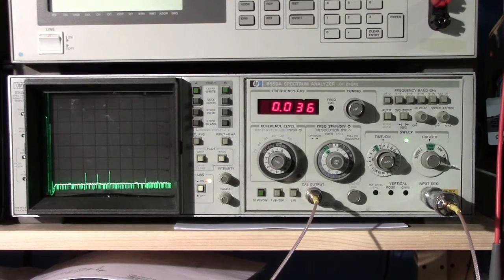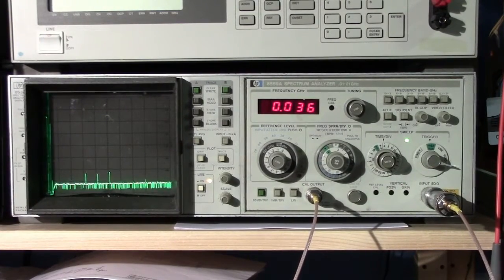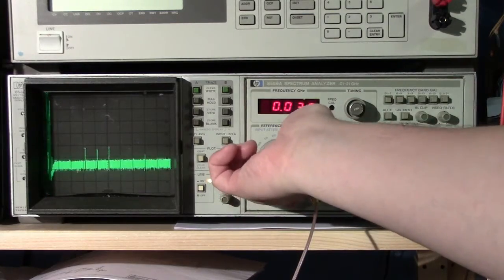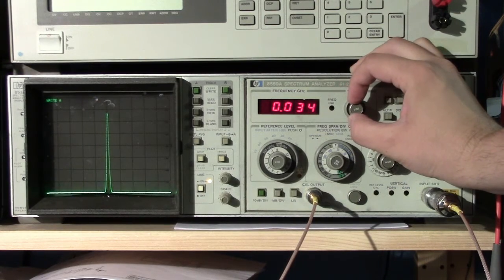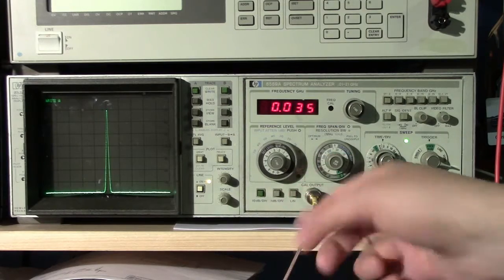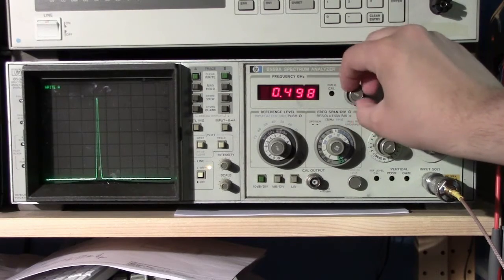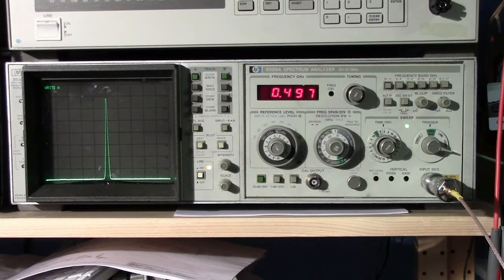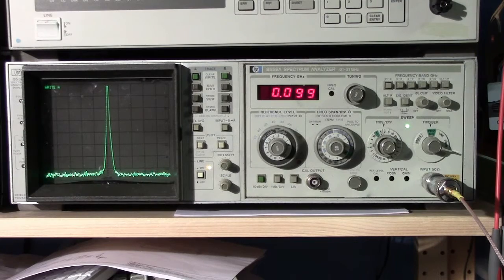Making basic signal measurements with a HP 8559A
A quick video showing how to make both frequency and power measurements of a signal with the HP 8559A spectrum analyzer.